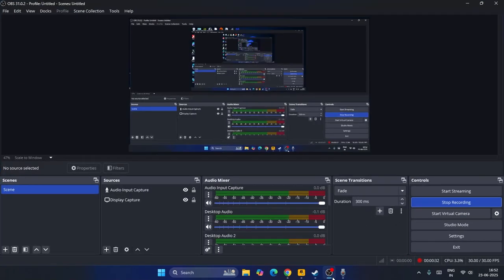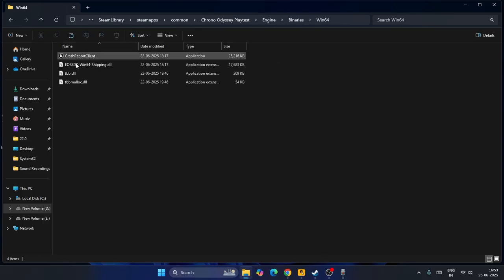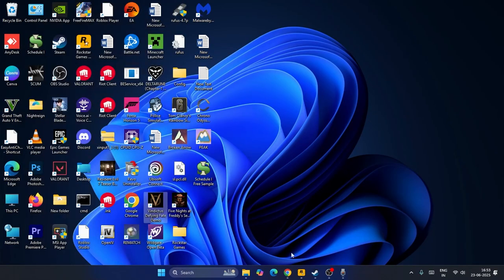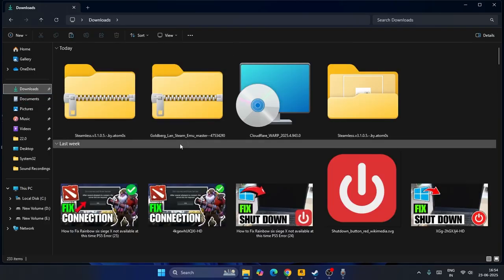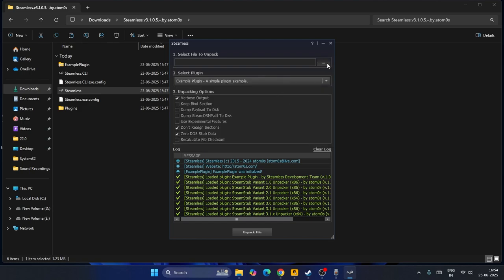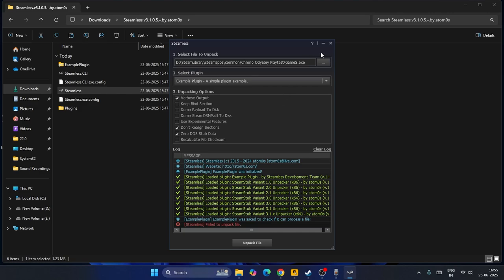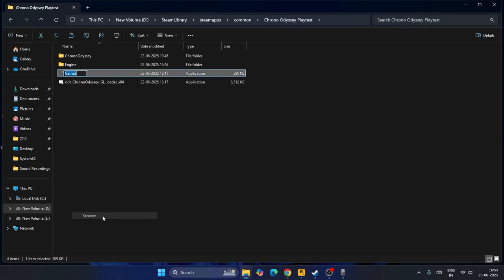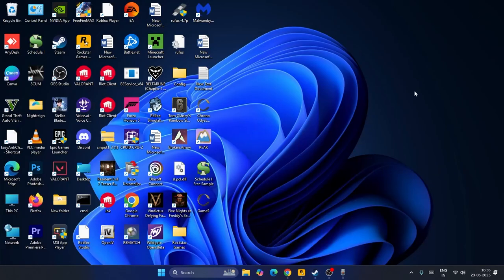How to Fix Steam application load error 3:0000065432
In this video, I will show you "When launching a game, some users encounter the Steam Application Load Error 3:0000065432, preventing them from playing. This video will guide you through the steps to fix this Steam application load error."